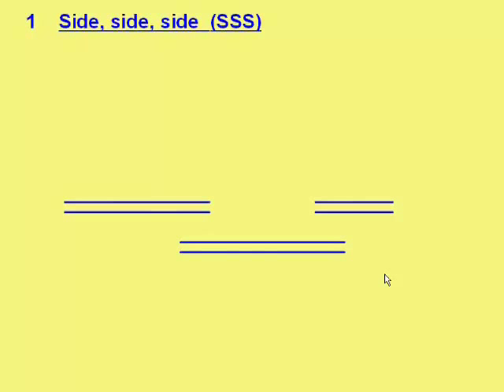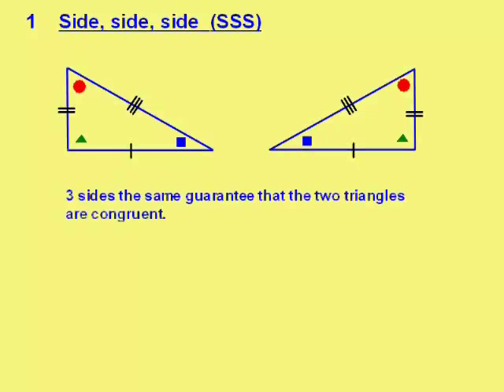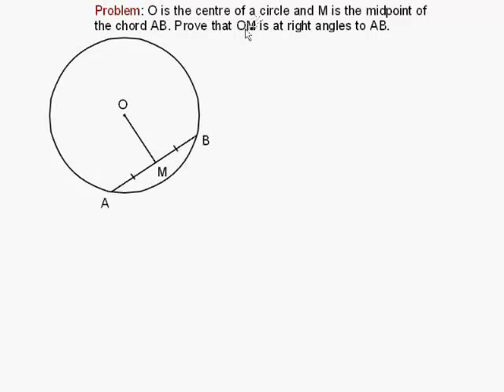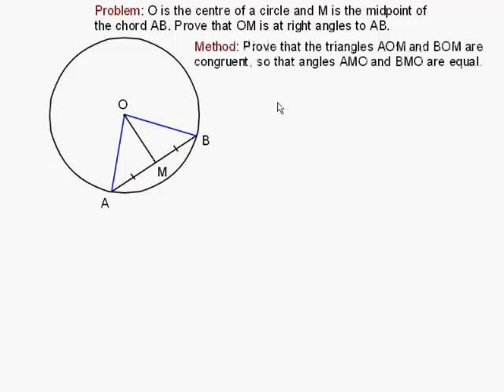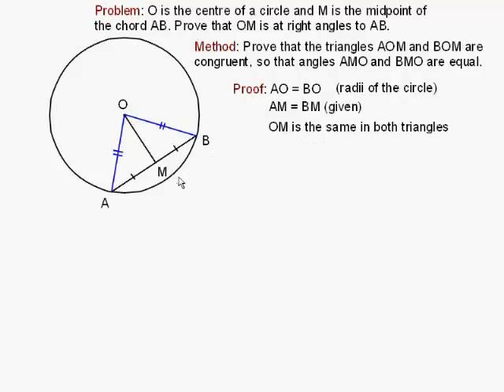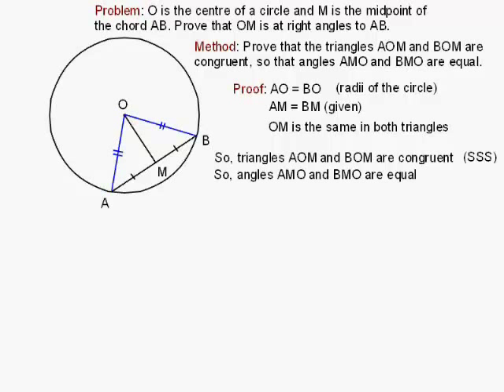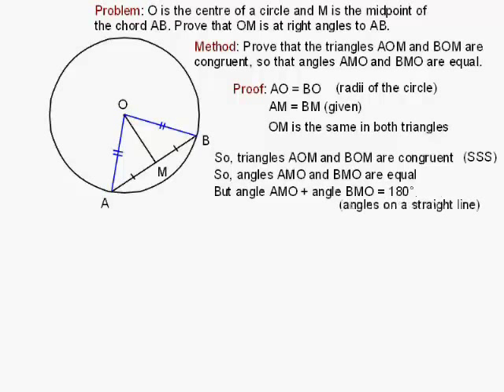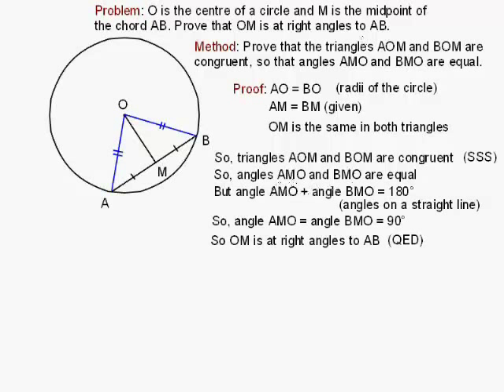Congruent Triangles 2 - The SSS (Side, Side, Side) rule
Congruent triangles - the SSS Rule (Side, Side, Side) saying that if two triangles have equal side-lengths then they are congruent, together with an example of the rule in action to prove an important theorem about circles and chords.